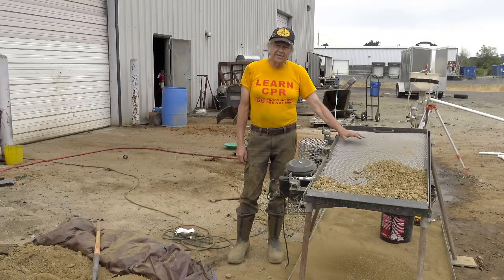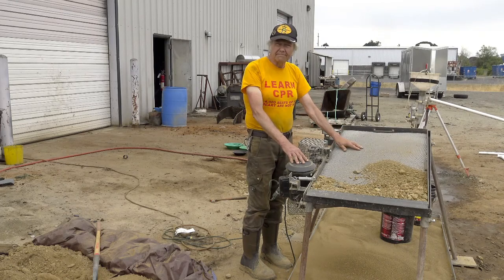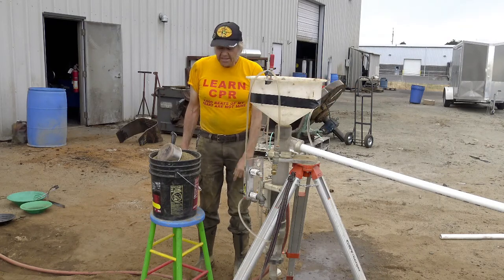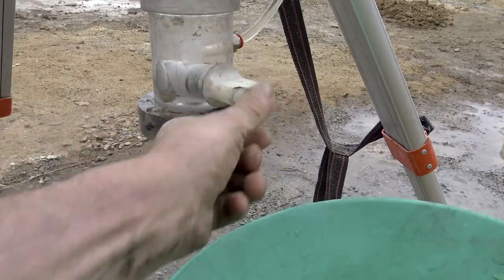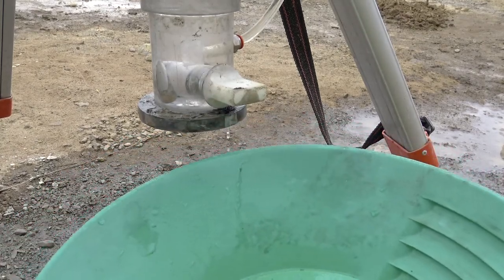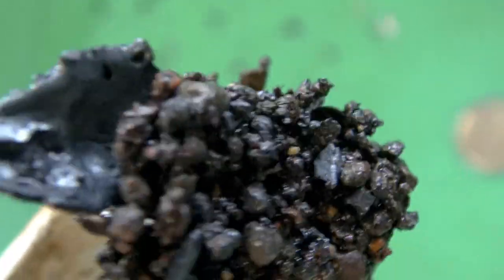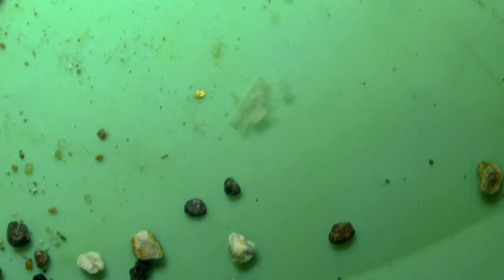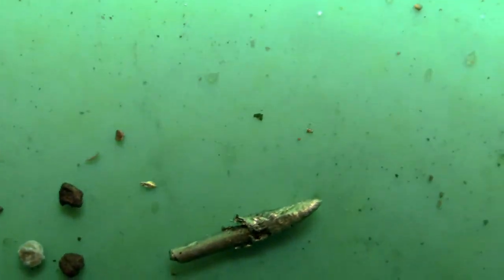The GOLDROP vs. Clay pay dirt tailings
Watch how the GOLDROP performs recovering Gold from Clay pay dirt. This pay dirt turns out to be tailings from a previous dig, perhaps 100 years ago as witnessed by cutting torch debris and amalgamated Mercury!